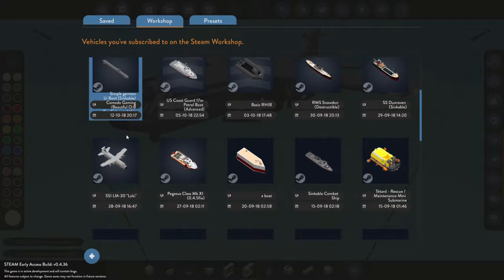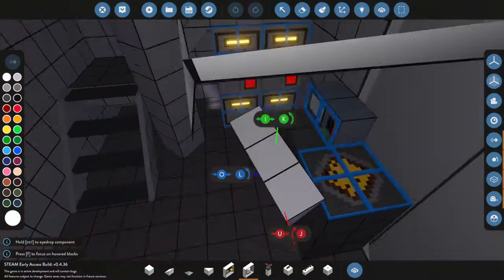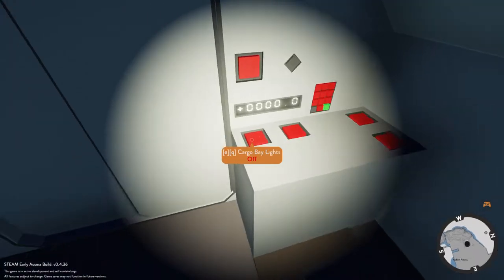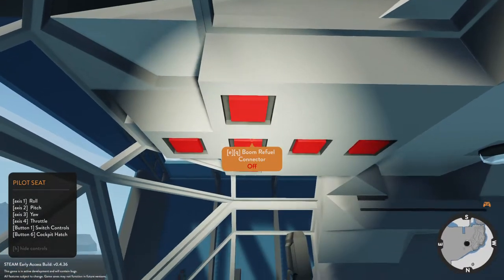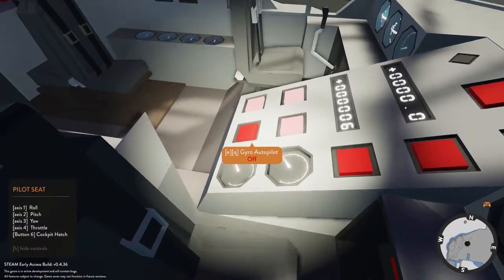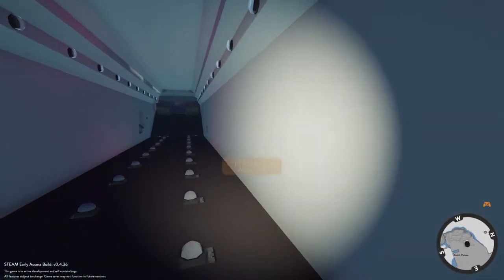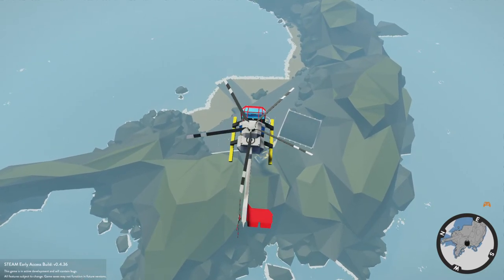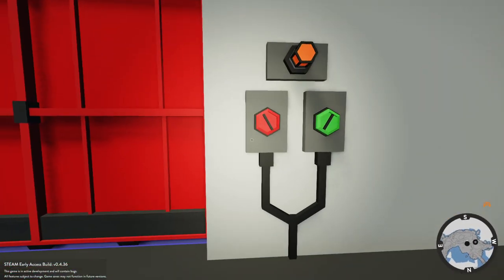Stormworks: Parachuting With New Parachute Update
In this video, I test the new parachutes that have been added to Stormworks in the new update.